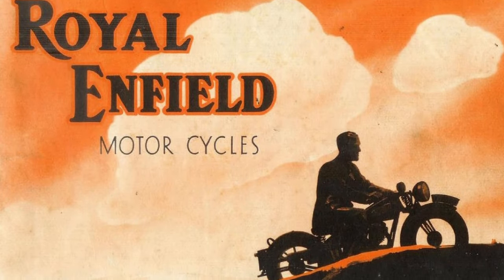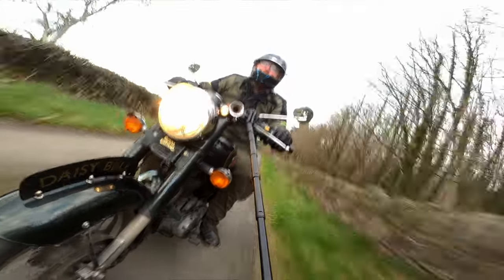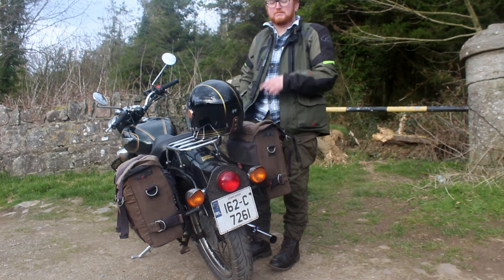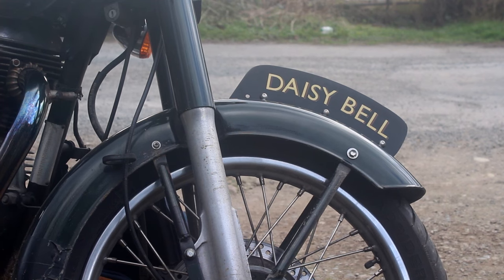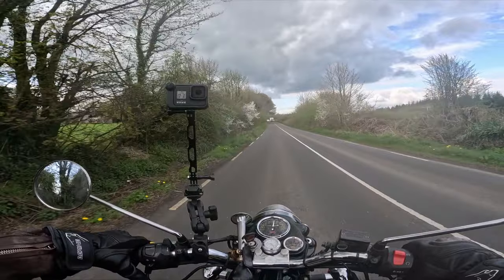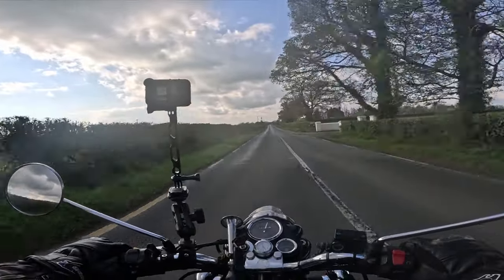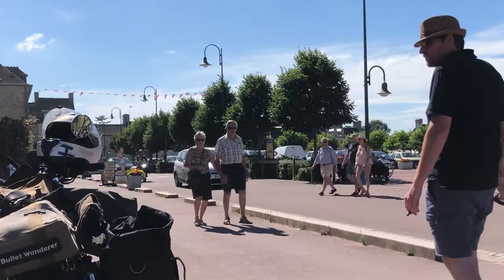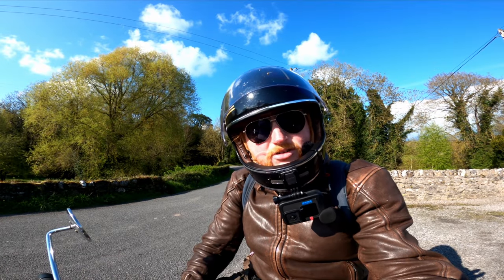Royal Enfield Bullet 500 25,000 Mile Owner's Review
After 25,000 miles on this faithful machine, it's time to take an in-depth look at its performance, handling, comfort, and maintenance needs. From scenic rides through the Irish countryside to unexpected breakdowns in Europe, this bike has been through it all. Find out why the Bullet 500 has become a beloved companion and a reliable adventure partner for any journey.

In this video, I discuss the pros and cons of this iconic motorcycle, including its nimble handling, comfortable seating position, and surprisingly affordable running costs. I also go over the history of the bike and how it achieved its legendary status as an icon of India.

Whether you're a longtime fan of the Bullet or considering it as your next ride, this review hopefully has something for everyone. So sit back, relax, and join us on a journey through the ups and downs of owning a Royal Enfield Bullet 500.

Although it's actually a 26,400 miles review as I spent so long just enjoying driving the bike around and not finishing filming the review! 😅

Come along with me on the motorcycle that's travelled through time, proving the humble Royal Enfield Bullet 500's capabilities as we journey around Ireland, the UK, and beyond! We'll see lots of beautiful cities, rich history, vintage motorcycles, cars, planes, trains, and much more!